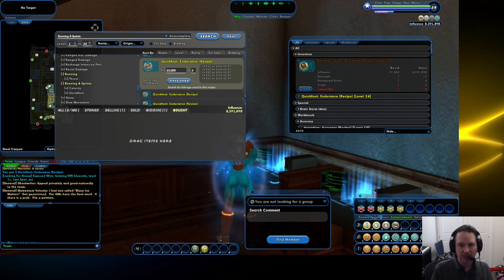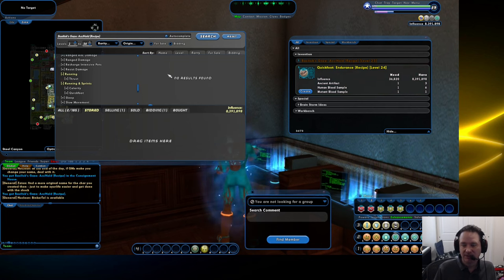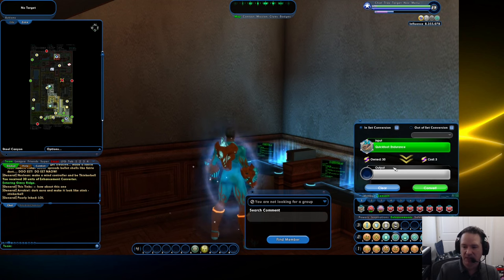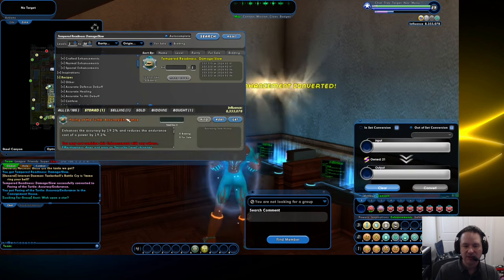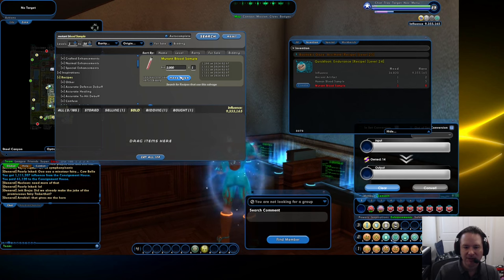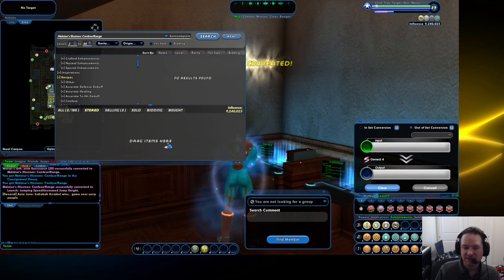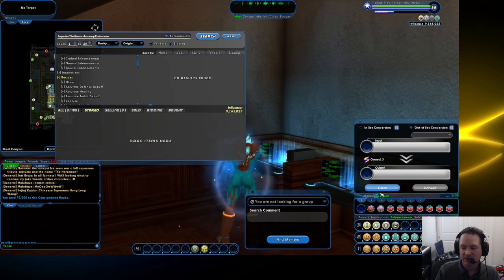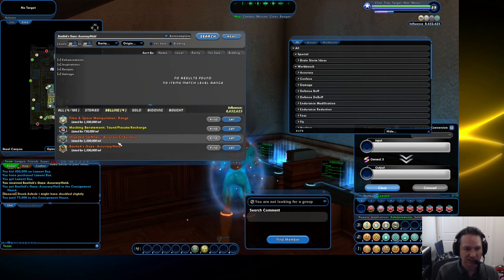City of Heroes Homecoming - Making Money on the Auction House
I show you some basic flipping techniques. The first example almost broke me! But in the end, I come out a few million ahead!

Looking for an awesome guild? Join us on Reunion! Look me up on Discord (jcservant) or Reunion (at wildlight ). Remember, Homecoming makes it easy to change servers!